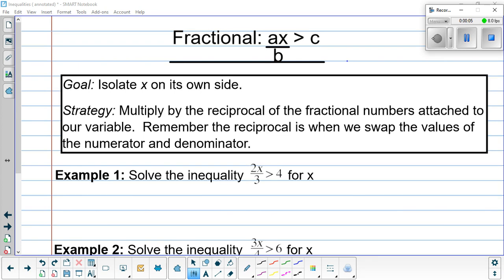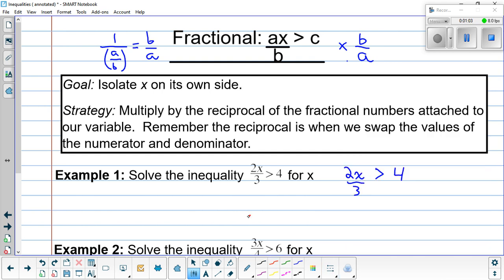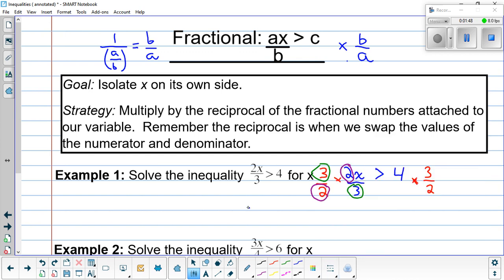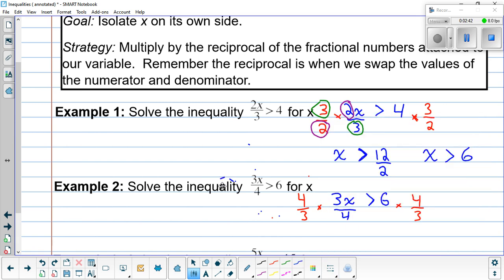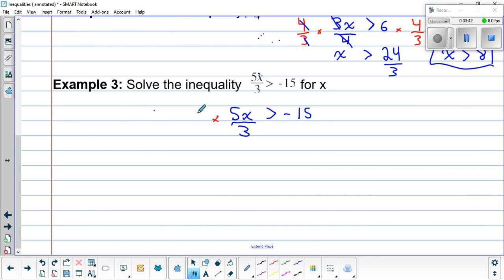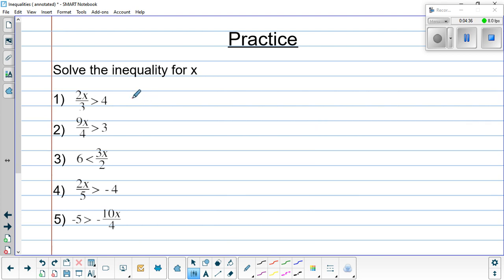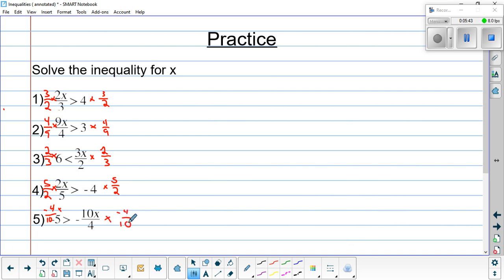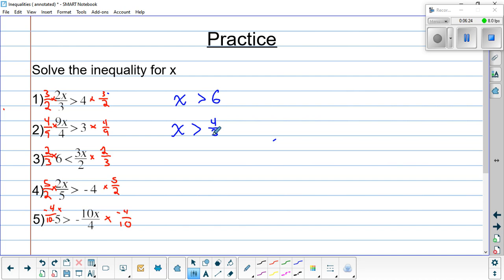093 - Inequalities - Solving Inequalities - Fractional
Learn how to solve inequalities which are set up in fracitonal form (a mix of multiplication and division)